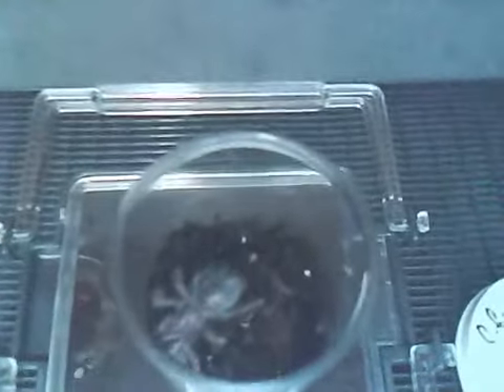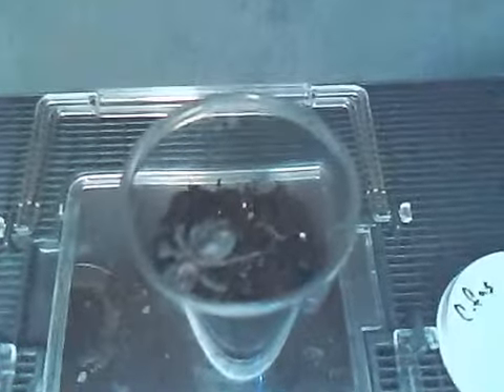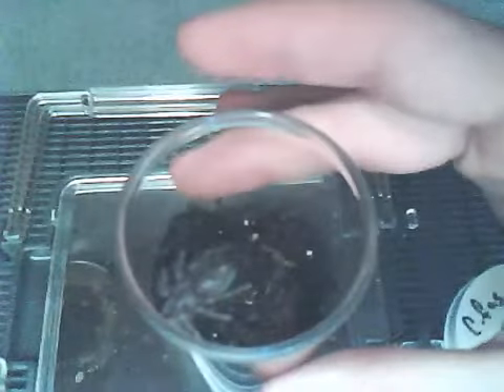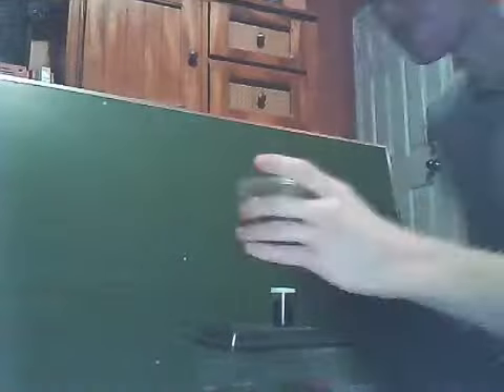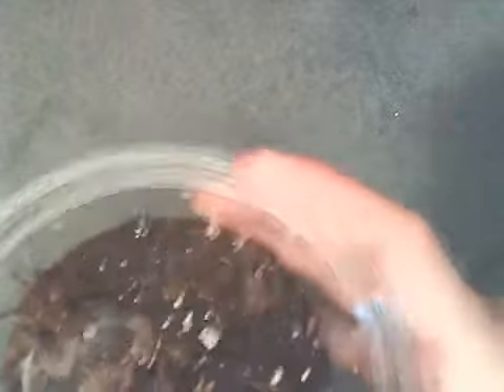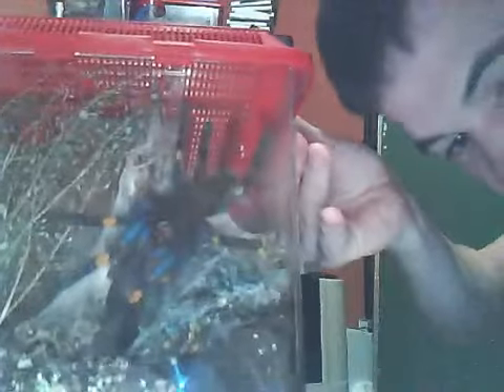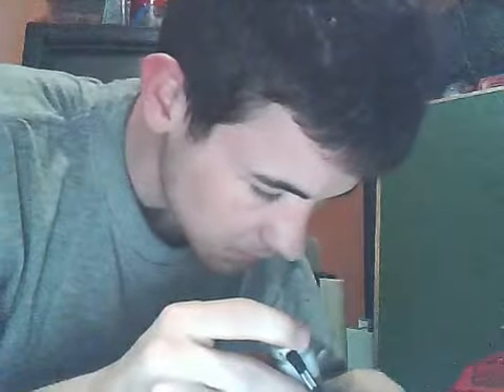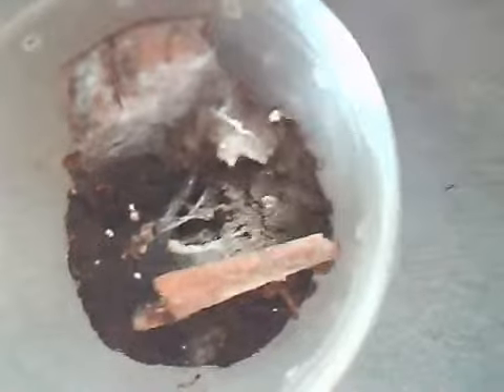Phormictopus Cancerides Haitian Brown Bird Eater Caresheet